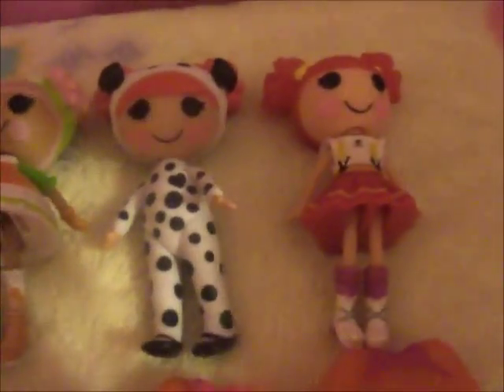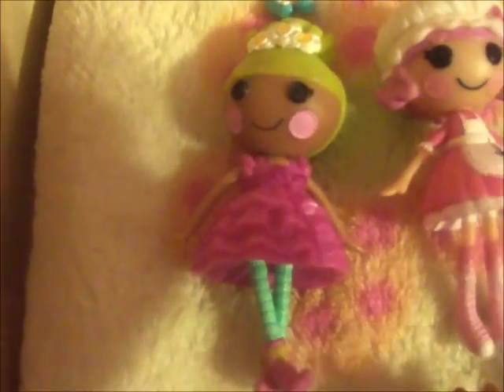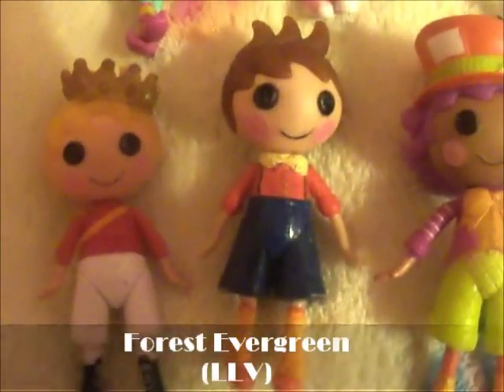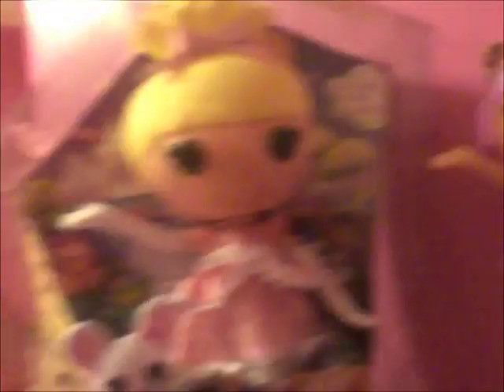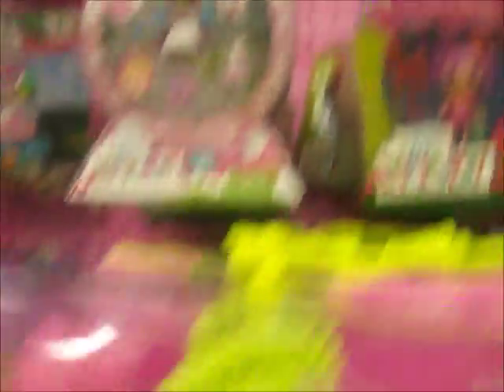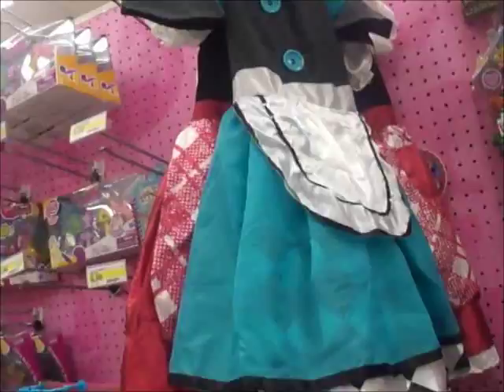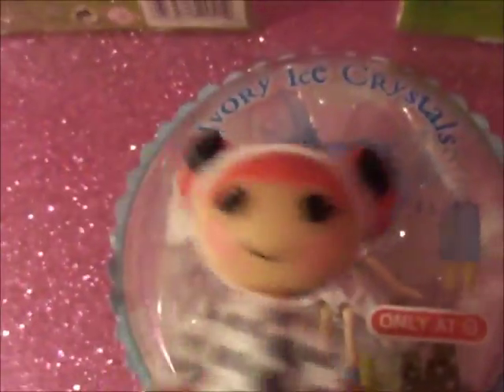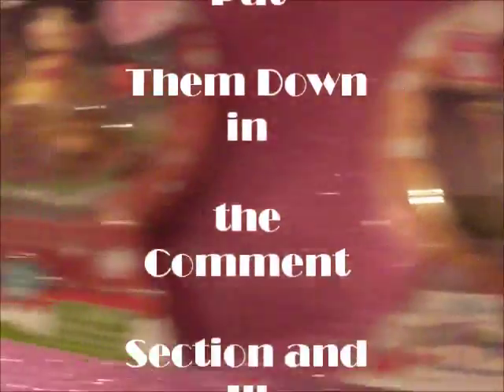My Lalaloopsy Collection +Journey to Target *Black Friday*